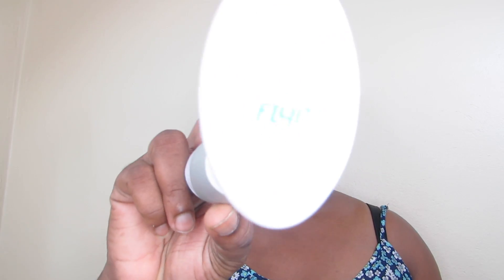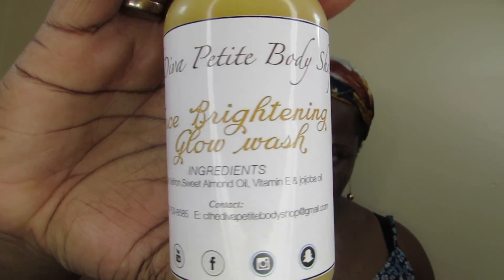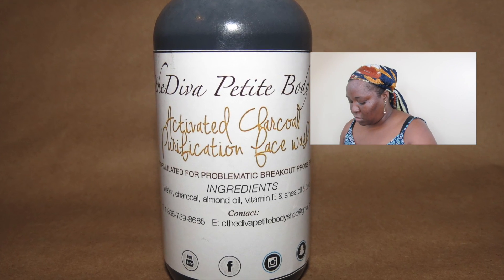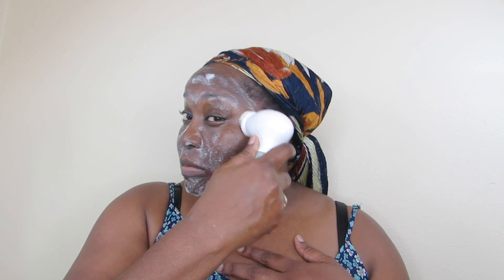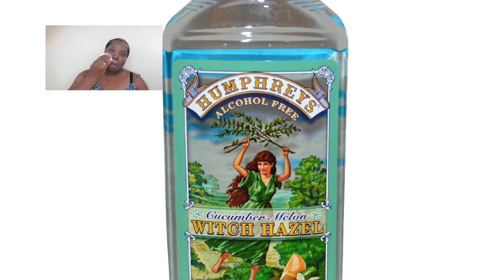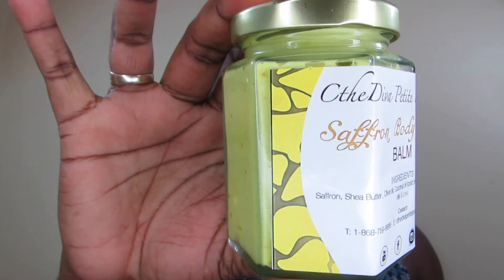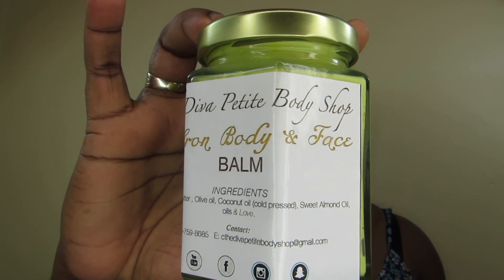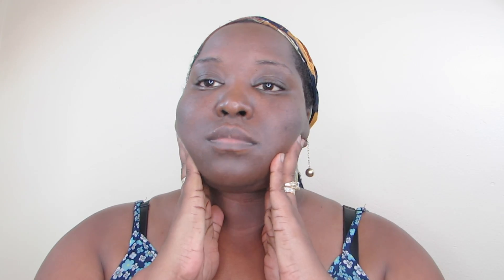How to get clear skin in days |Psoriasis treatment | Glowing skin |CtheDivaE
Here's a list of clear skin products that are guaranteed to give your skin that ooo supple feel.
These products are an excellent psoriasis, acne treatment that brightens and softens the skin.

1. Website to purchase products